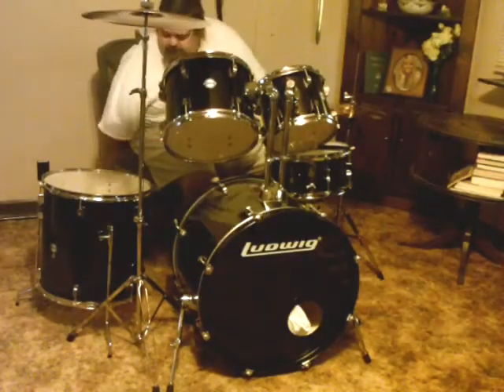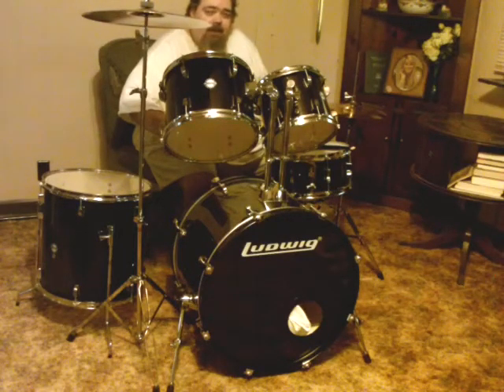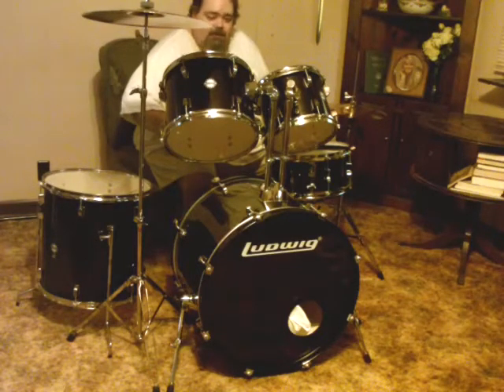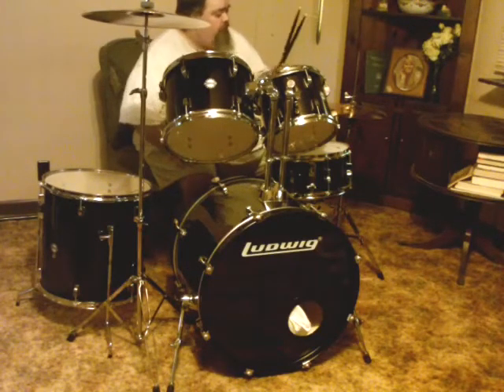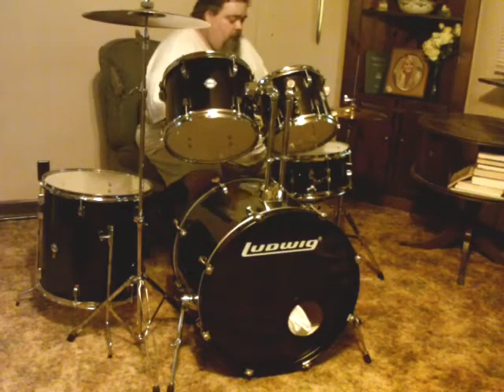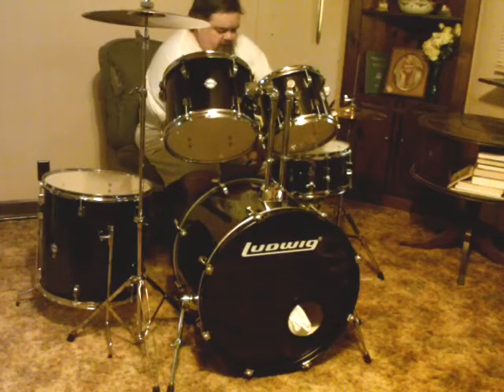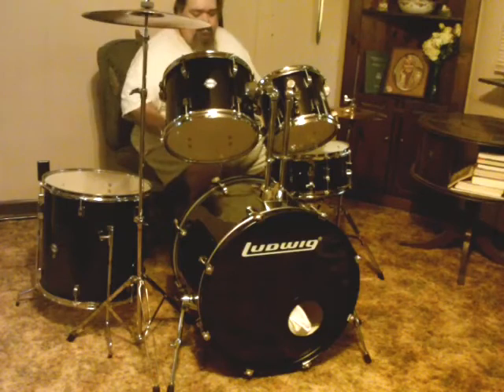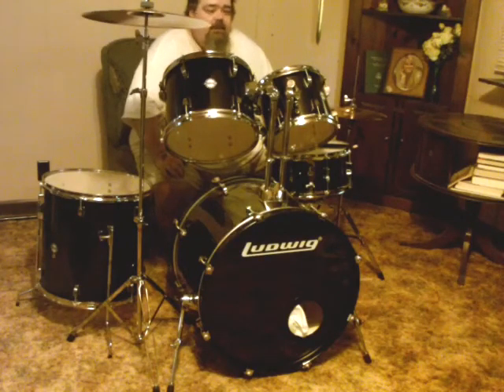After years and years!!!